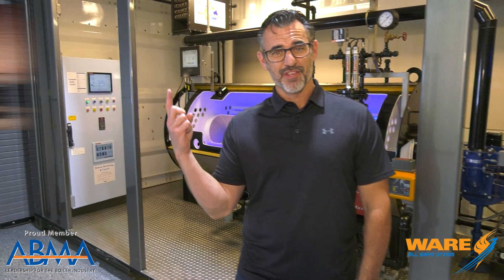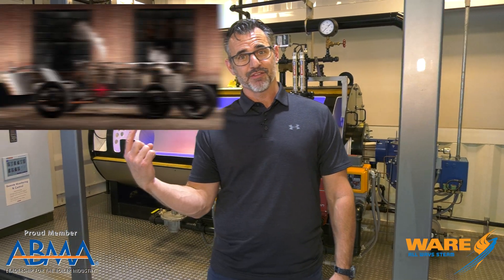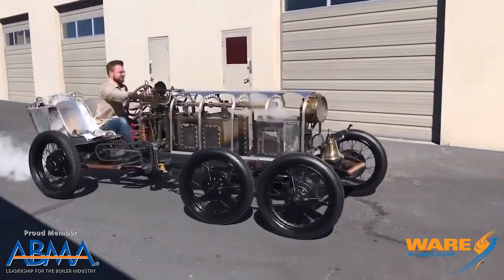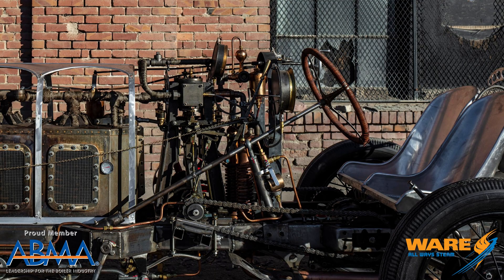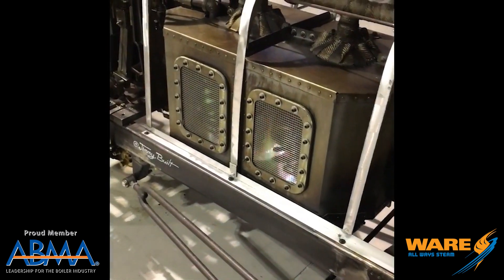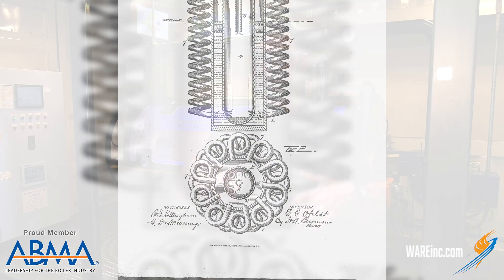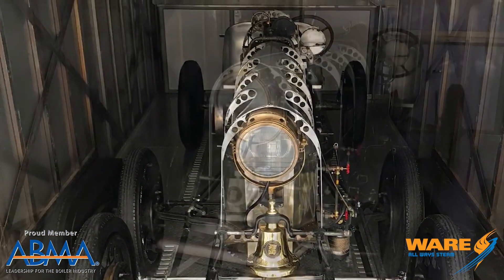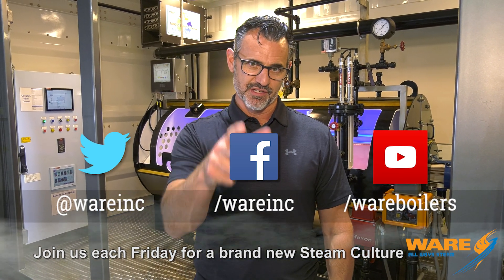Steam-Powered Boattail Roadster - Steam Culture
Learn about a custom built car that is powered by steam!

Today on Steam Culture, Brent talks about a six-wheel steam car built on a 1928 Ford Model A frame and powered by a two-cylinder, double-acting, marine-style steam engine. It uses an Olfelt-style boiler to generate the steam needed to move the car. Watch and learn about this really cool steam powered car

We offer nationwide boiler rental. Get a quote within an hour!

4steamware.com - Purchase clever, steam industry themed t-shirts. All proceeds go to Kosair Charities.